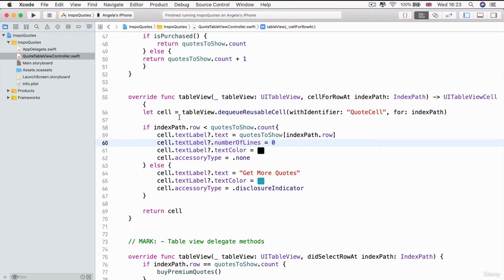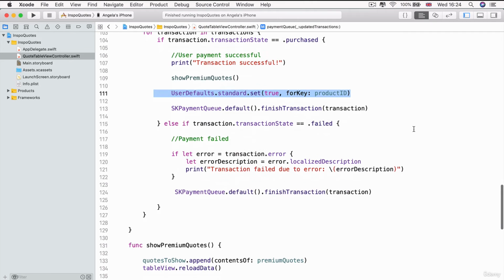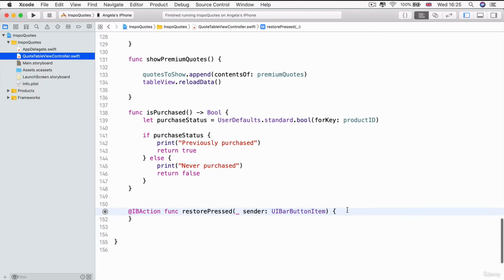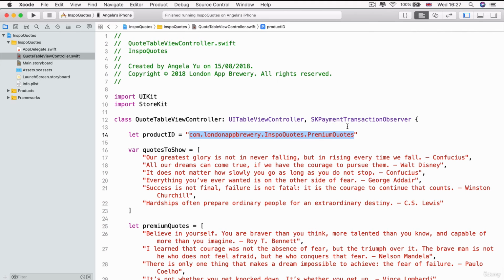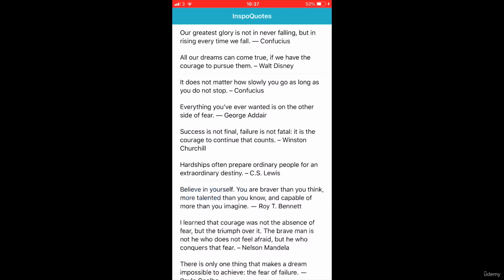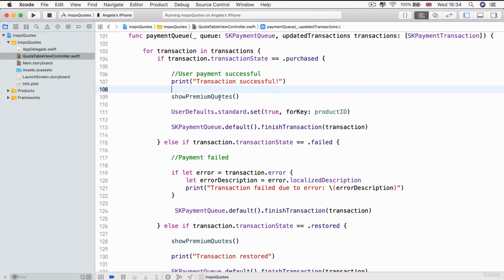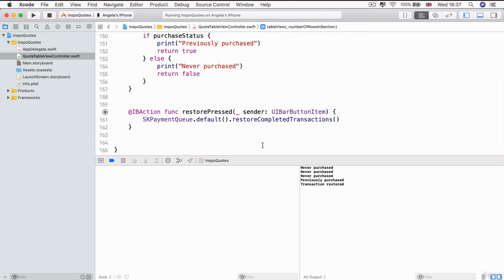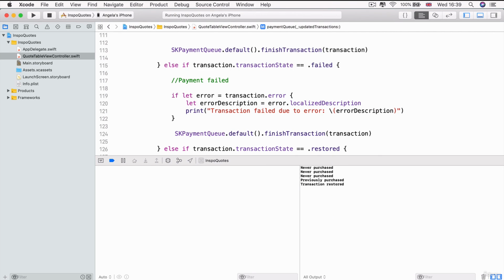289 Restoring In App Purchases